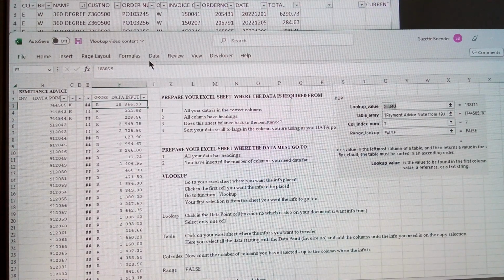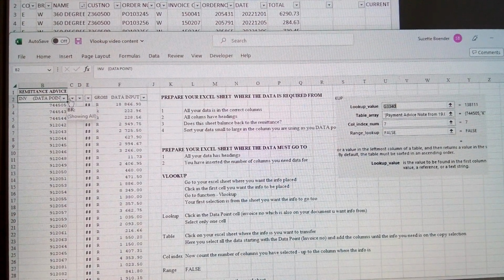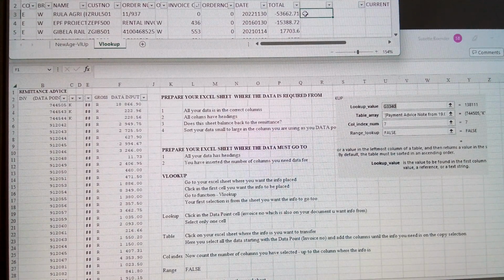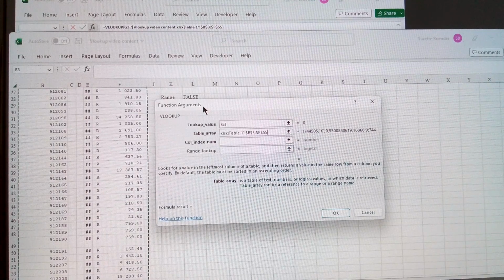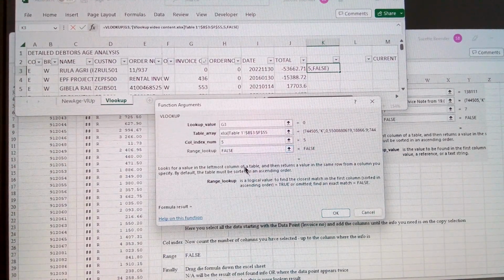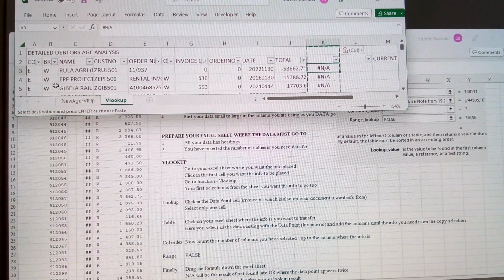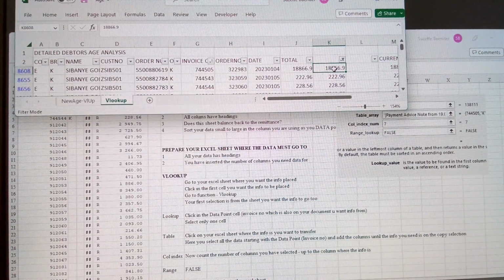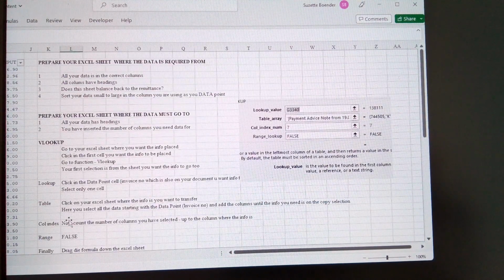Excel -Vlookup Tutorial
This ia a quick tutorial on the formula for Vlookup.
Let me know if u need further help on it.
Created by Advantage Credit